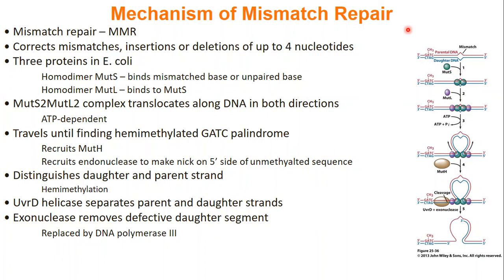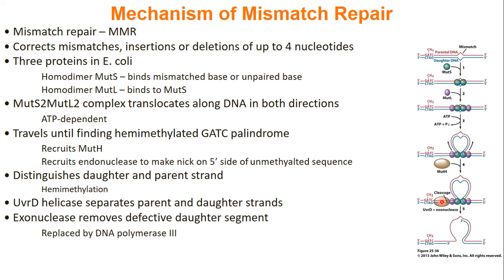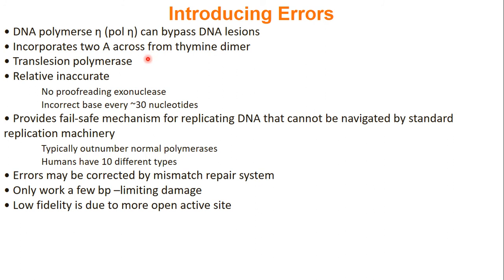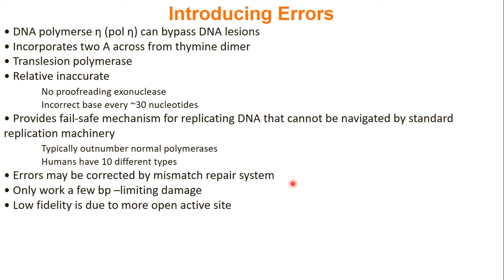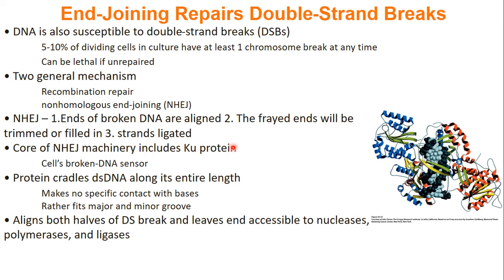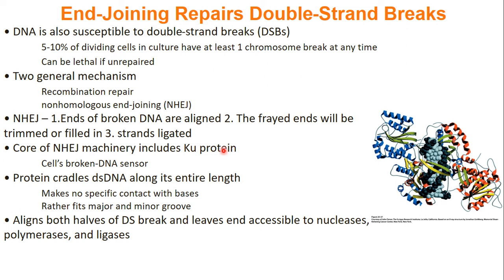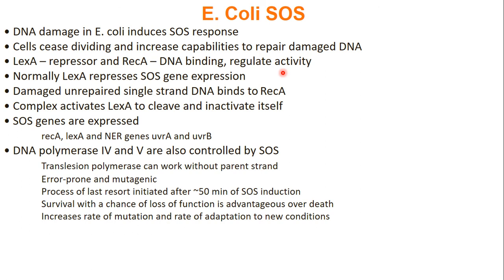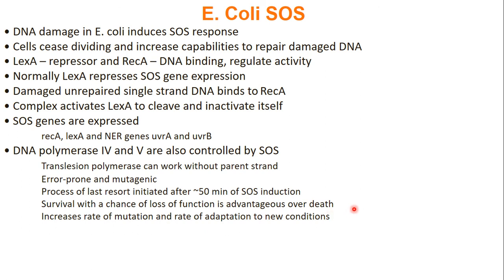067 Chapter25 Section5 Part2